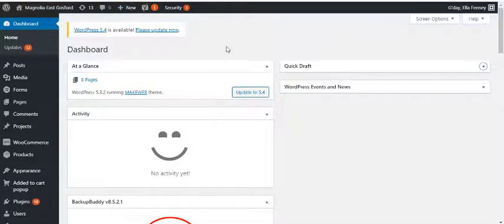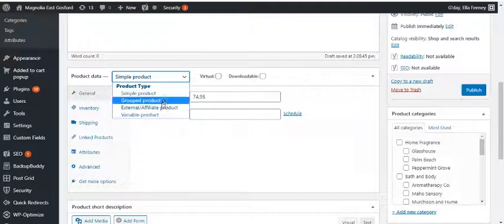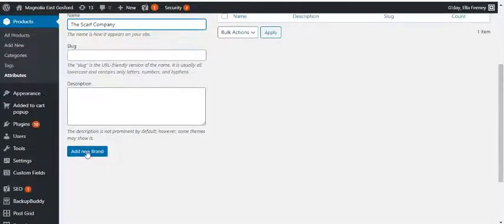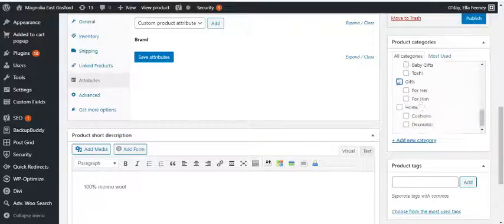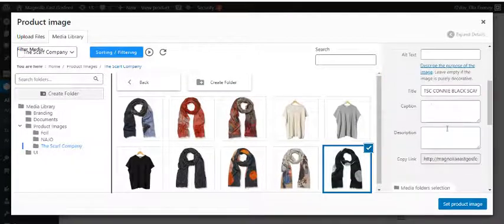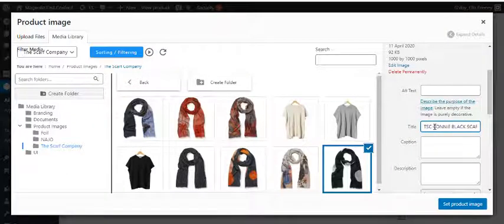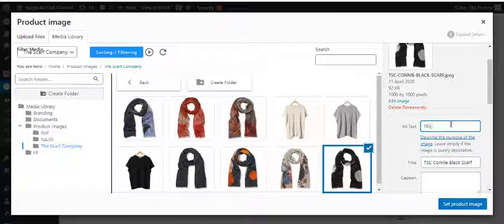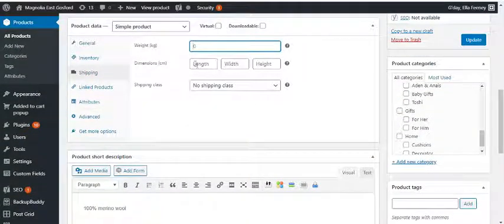Adding a Simple Product to your WooCommerce website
Tutorial for adding a simple product (no variations) to a WooCommerce store. Some small details are specific to how we configure a WooCommerce site for our clients (e.g. Media Library folders). Ignore those if they don't apply to you and enjoy following along as you add products to your online shop.